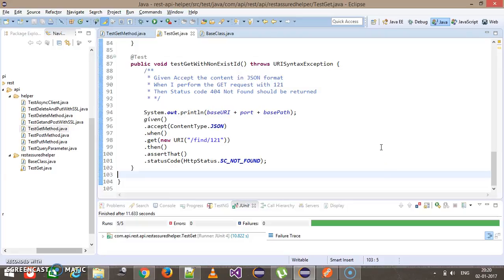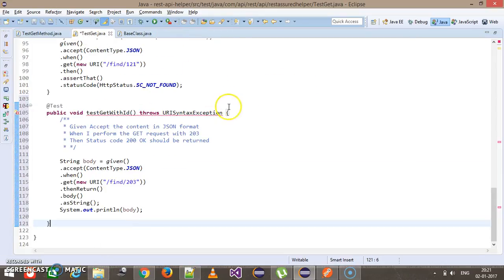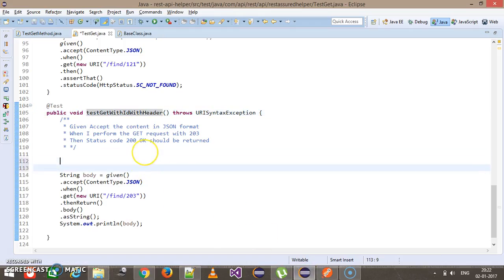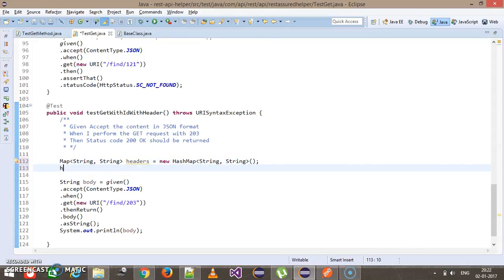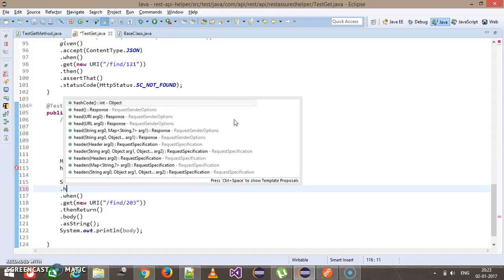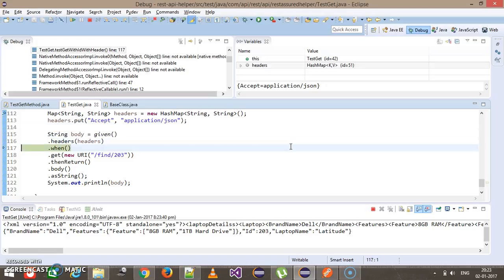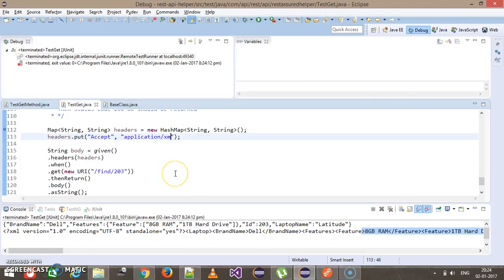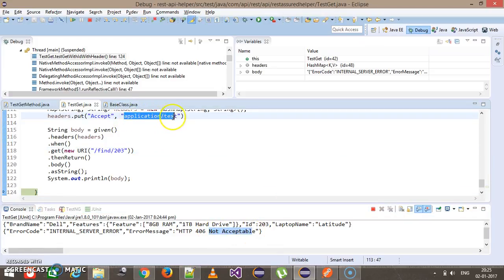5. RestAssured || Part 5 || Creating the GET request with custom headers.